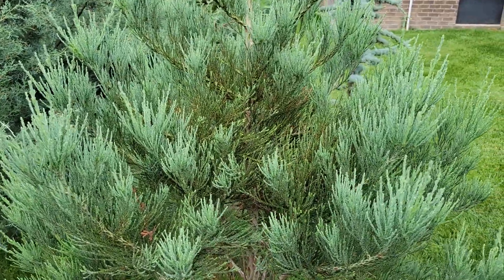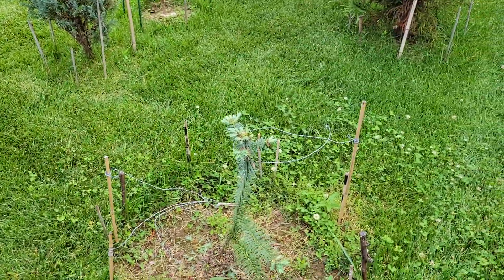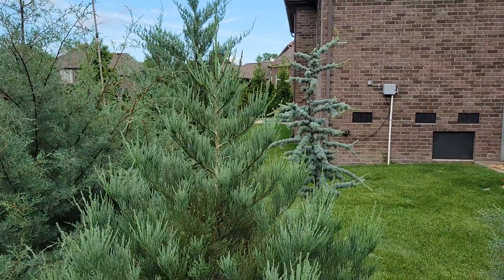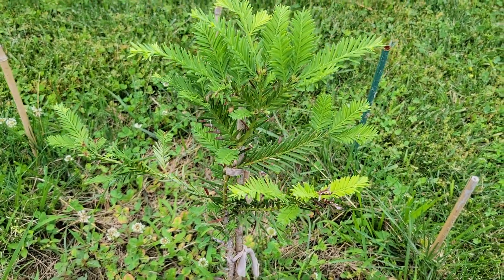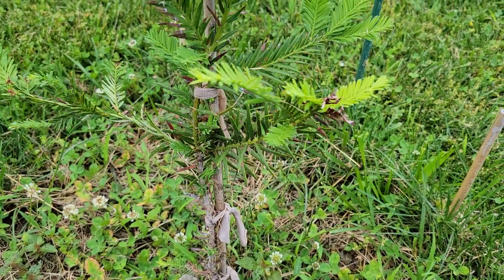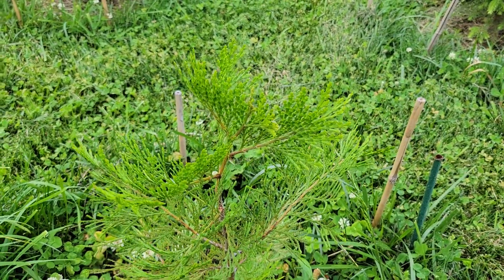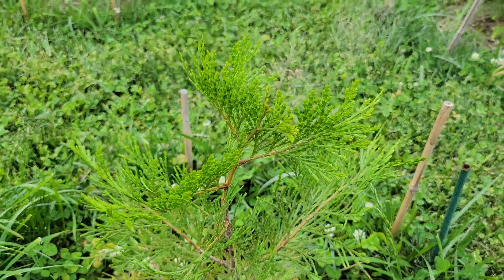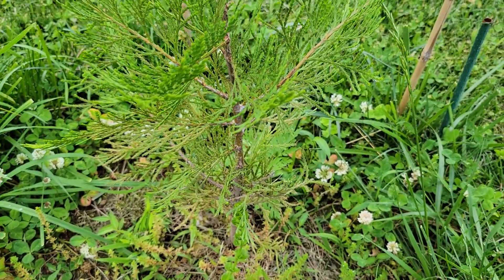Sequoia, Redwood, and Incense Cedar growing in Tennessee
Giant Sequoia (sequoiadendron giganteum), Coast Redwood (sequoia sempervirens), and Incense Cedar (calocedrus decurrens) are three species of evergreen from California that I am attempting to grow in Tennessee.